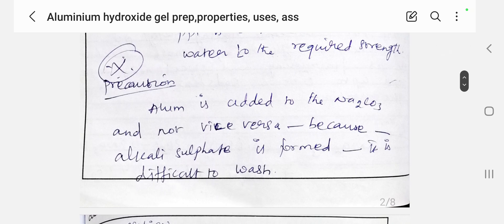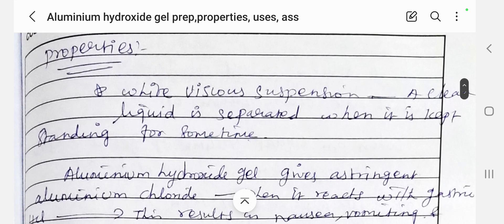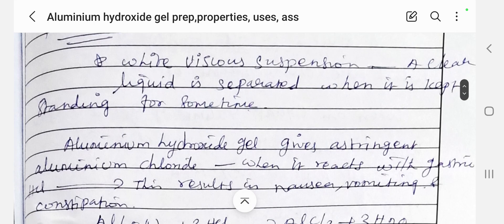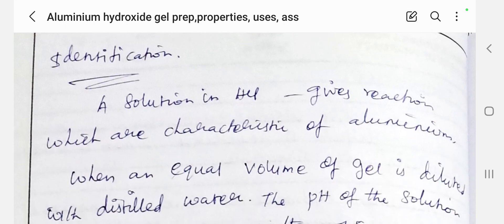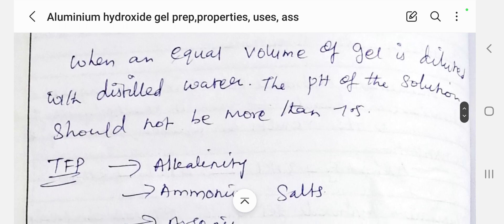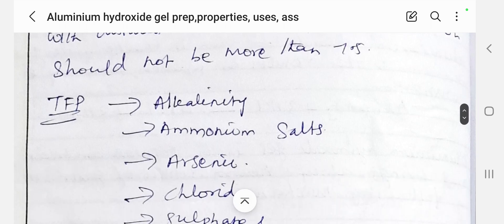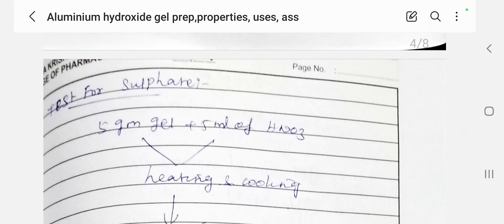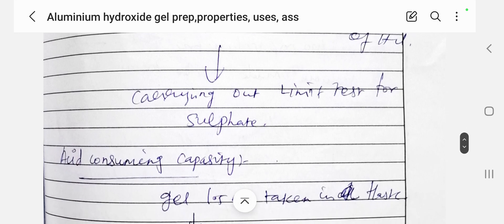Aluminium hydroxide gel preparation, properties ,uses and,Assay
brief explain about Aluminium hydroxide gel